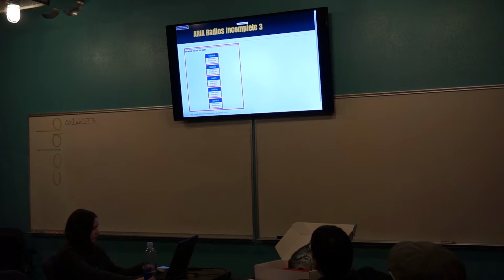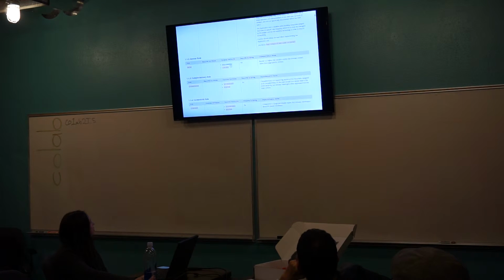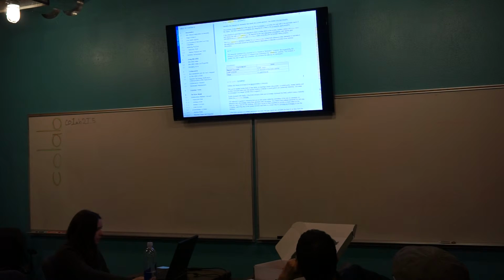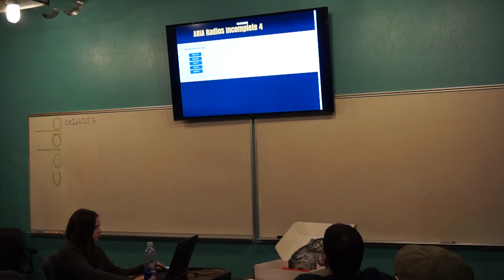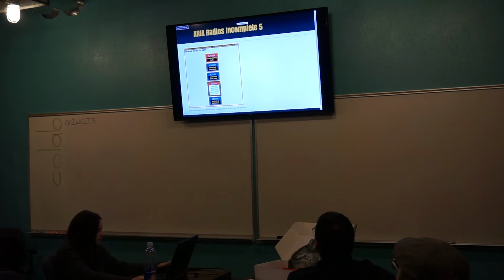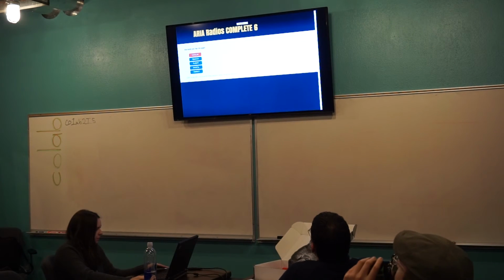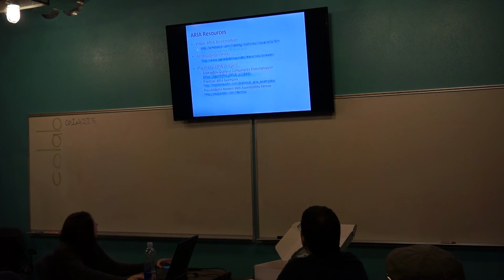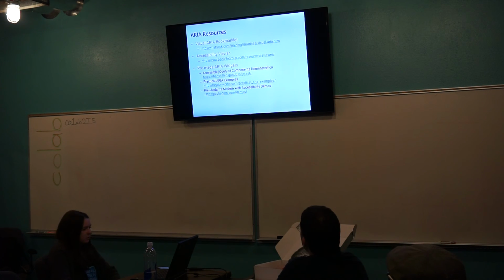Mobile open app functionality with ARIA (WAI-ARIA) showing some code.